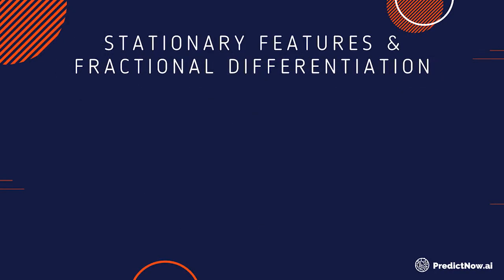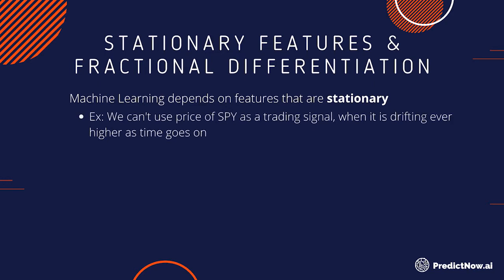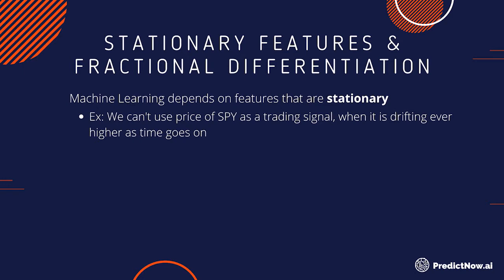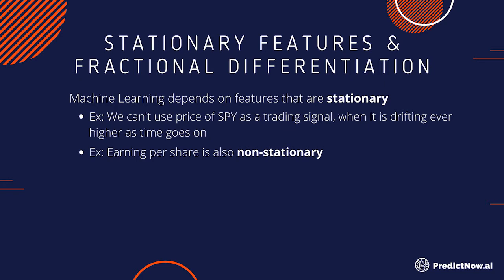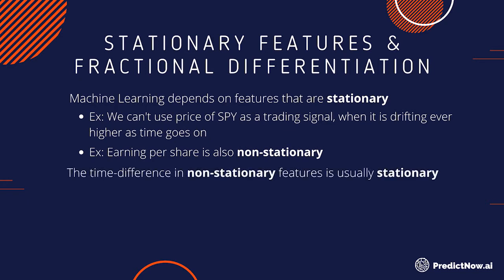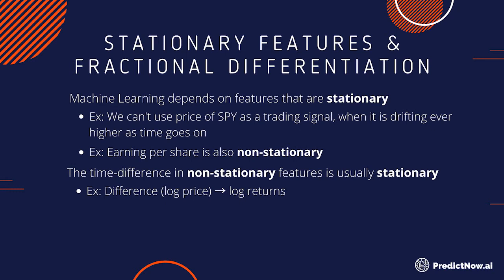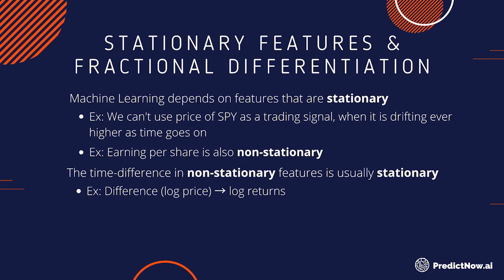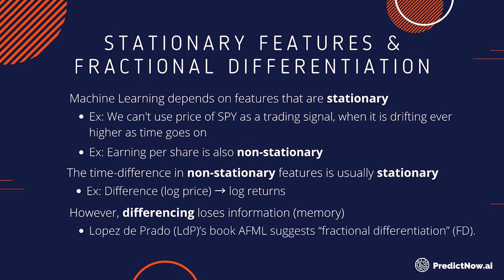Stationary Features and Fractional Differentiation | Financial Machine Learning Course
Vendors along with their websites, products and services, collectively referred to as (“Vendor Content”), are independent persons or companies that are in no manner affiliated with NT or any if its affiliates. NT or any of its affiliates are not responsible for, do not approve, recommend or endorse any Vendor Content referenced on this website and it’s your sole responsibility to evaluate Vendor Content. Please be aware that any performance information provided by a vendor should be considered hypothetical and must contain the disclosures required by NFA Rule 2-29(c). If you are interested in learning more about, or investigating the quality of, any such Vendor Content you must contact the vendor, provider or seller of such Vendor Content. In this video of the series, Ernest explains the Fractional Differentiation technique pioneered by Marcos López de Prado.